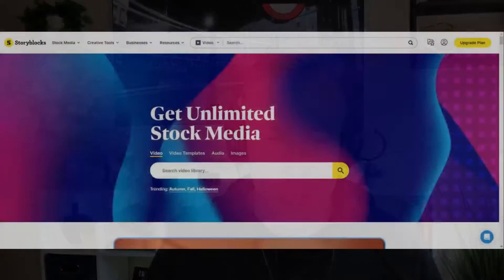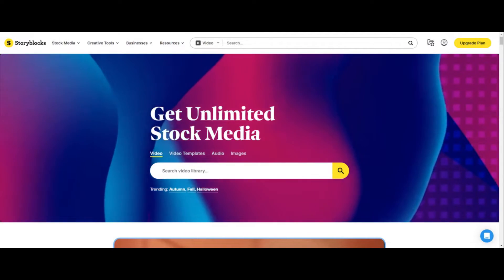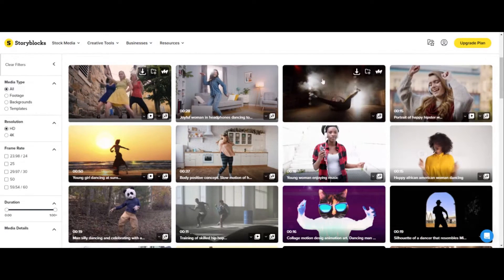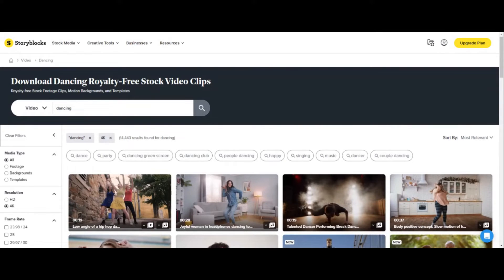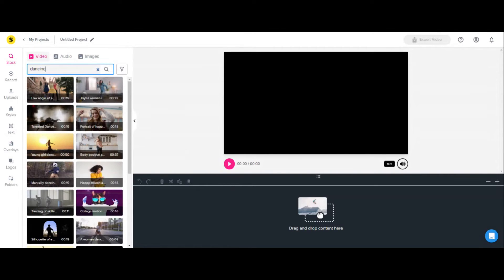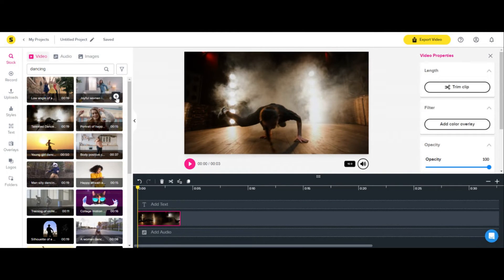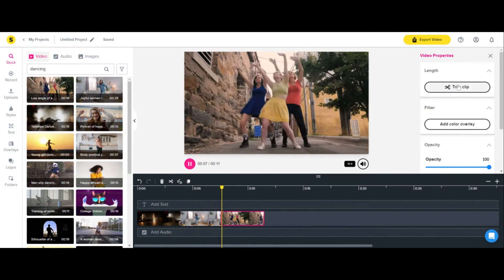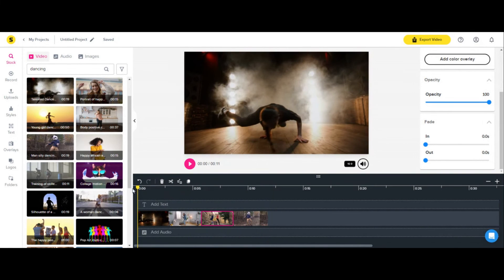How to Use Storyblocks Tutorial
Storyblocks is a stock footage archive that you pay a fee to access. They have thousands upon thousands of video clips, audio songs, and much more. Learning how to use this stock footage tool will change the game for your creator skills. Storyblocks is one of the best tools to get footage to use for your videos. ￼

Learning how to use story blocks is extremely simple. You first start by signing up for their membership and going to their homepage. The tool is built into their website and you can easily search for what you’re looking for using the search bar. Once you have searched for the types of footage, you’re looking for you can then download the clips or images as you desire to use.

You can also use their all in one build an editor. You can drop and drag stock footage from their archive into your video. I find this extremely useful because you don’t have to download all the stuff and drag it into your editor. I’ve been using their editor for quite some time now and I’m in love with it. ￼